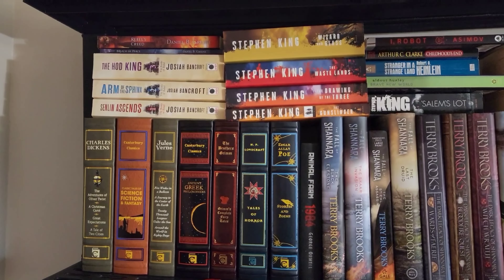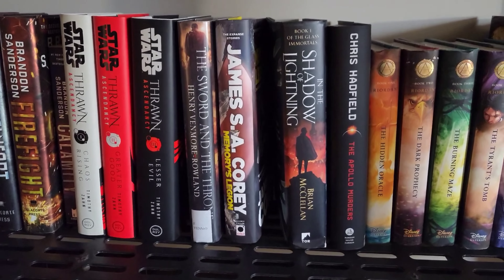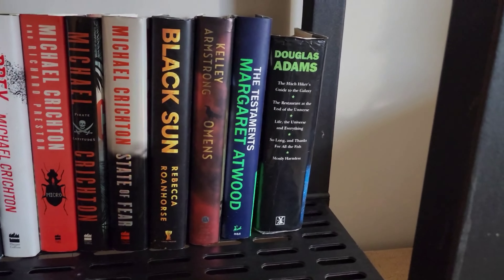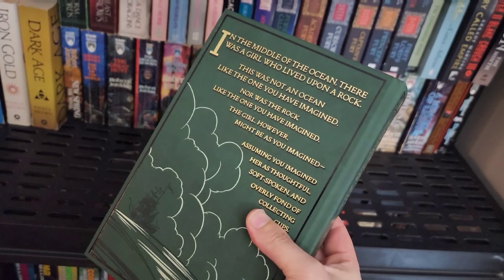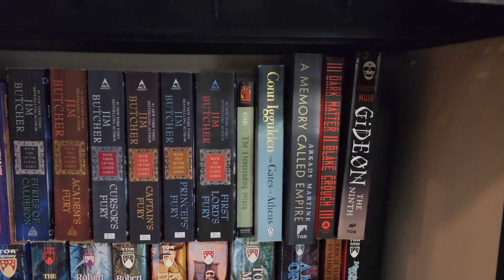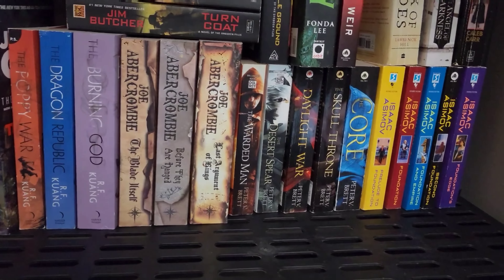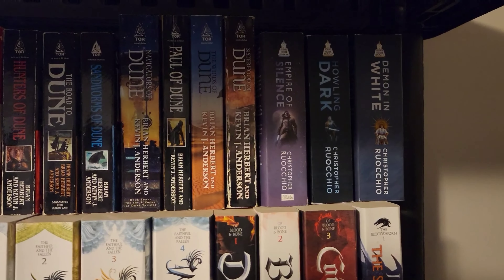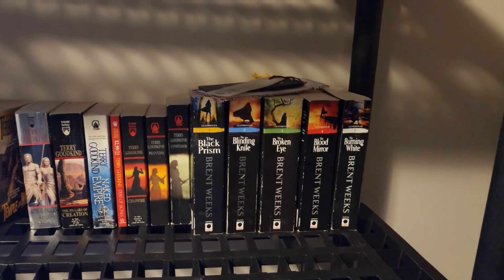New Home Book Shelf Tour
New home, New book shelf set up. check it out as I take you on a tour of my personal library and shelves.